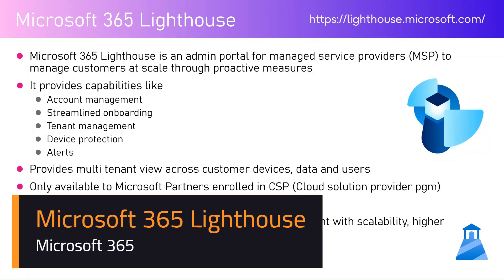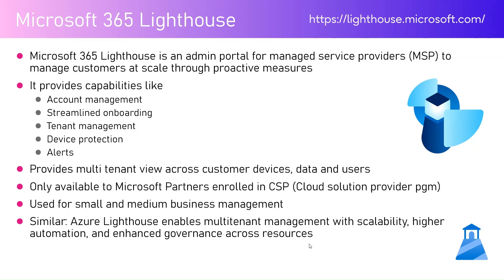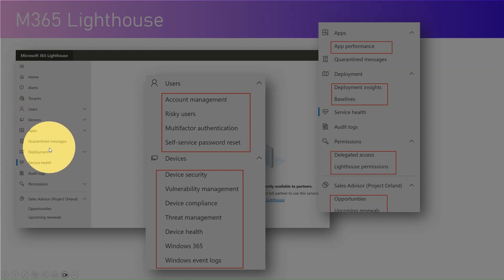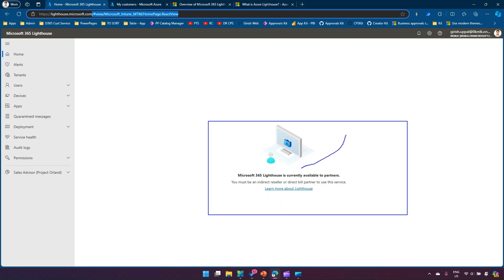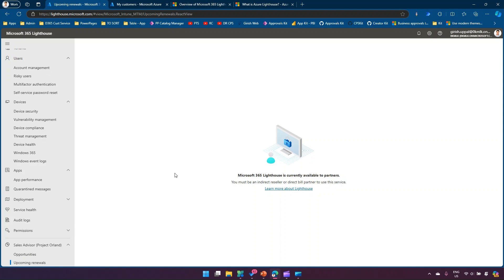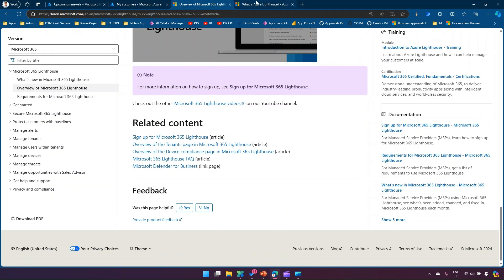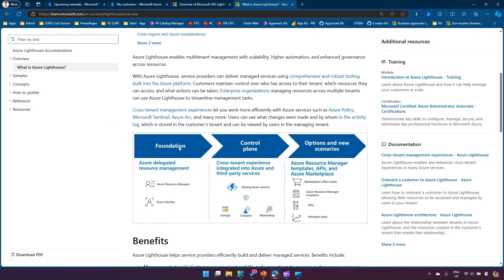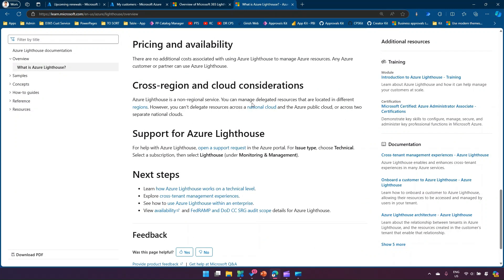What is Microsoft 365 Lighthouse?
This video provides a basic introduction about Microsoft Lighthouse application.

Microsoft 365 Lighthouse is an admin portal for managed service providers (MSP) to manage customers at scale through proactive measures

It provides capabilities like
- Account management
- Streamlined onboarding
- Tenant management
- Device protection
- Alerts

Microsoft 365 Lighthouse provides multi tenant view across customer devices, data and users. It is Only available to Microsoft Partners enrolled in CSP (Cloud solution provider program)
Microsoft 365 Lighthouse is primarily used for small and medium business management purposes.

It is similar to: Azure Lighthouse enables multitenant management with scalability, higher automation, and enhanced governance across resources

Girish Uppal explains about the tool that are available to CSP partners to view and monitor customer devices, data and users across their Microsoft 365 tenant.